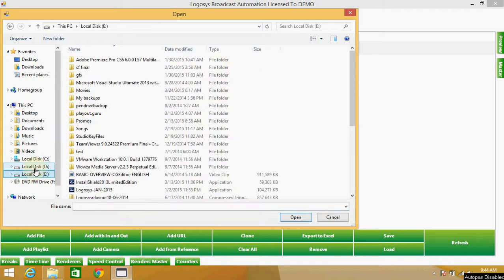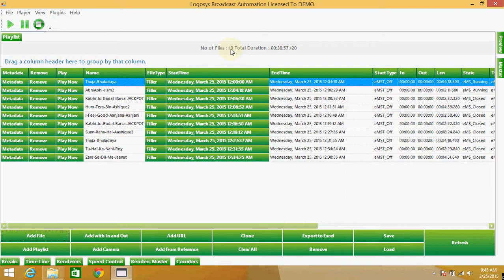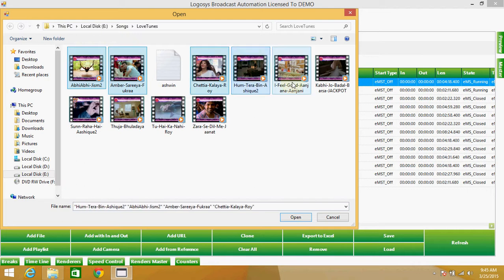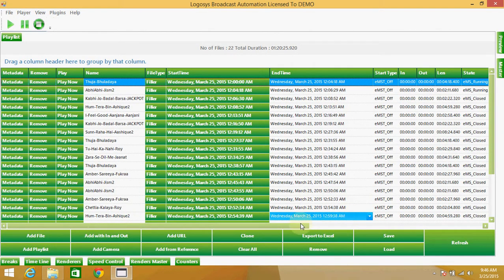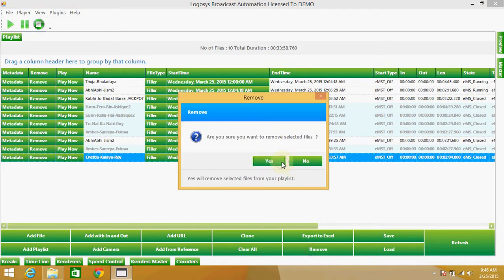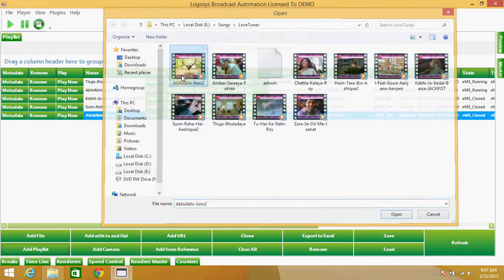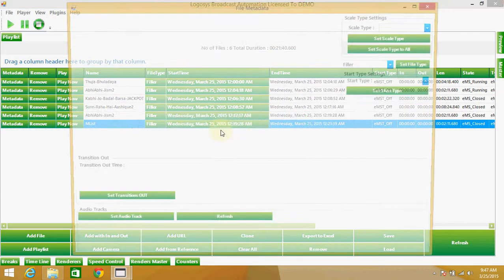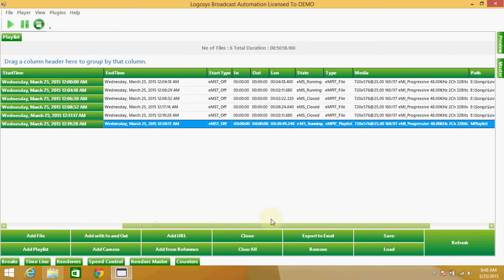Cable TV Playout software Playlist First Add File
Logosys is a 9 years older brand in CATV industry. we are specialized in CATV playout softwares. we have many versions of Cable TV Playout Software. for more details please